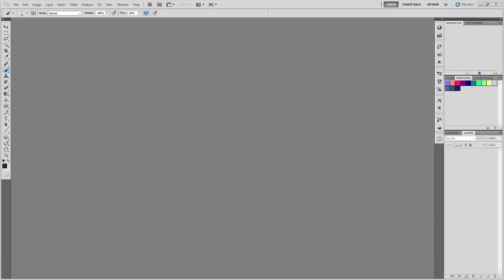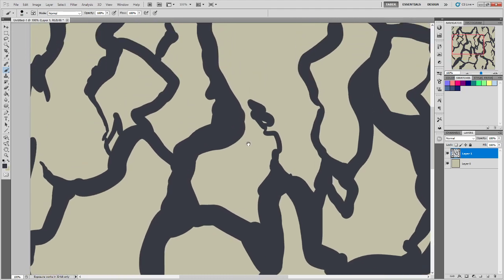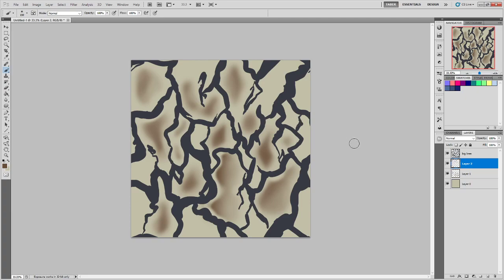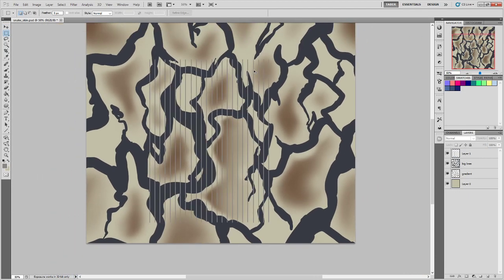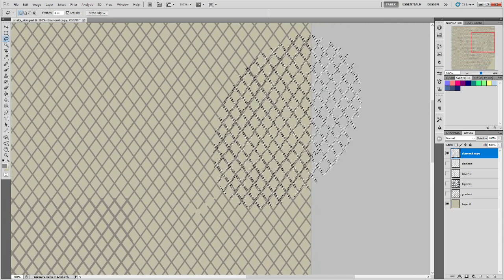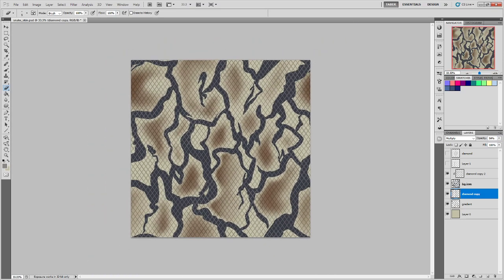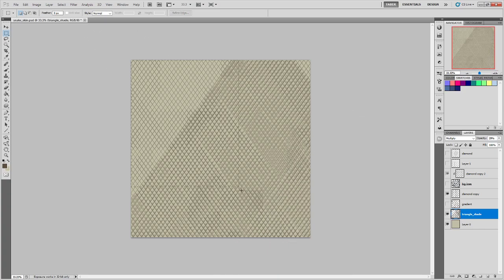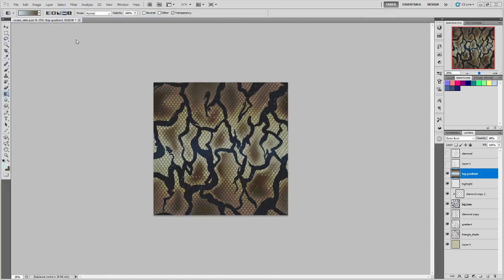GAM5A Demo 09 - Tiling Textures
I start from scratch to create a reasonable snake skin texture.